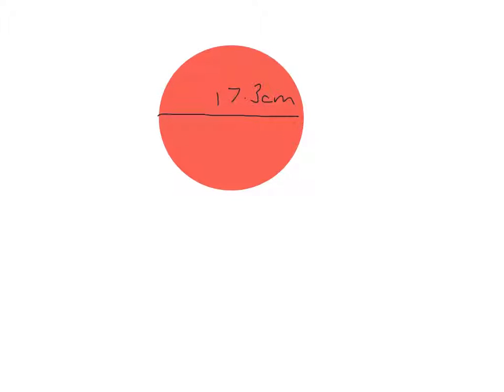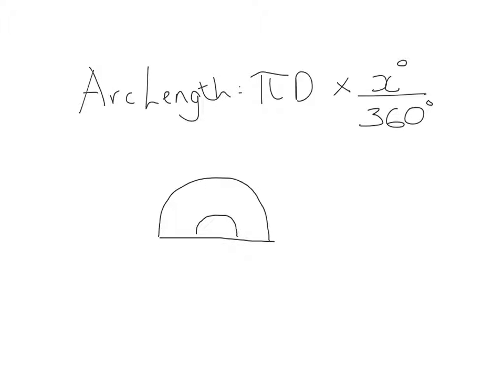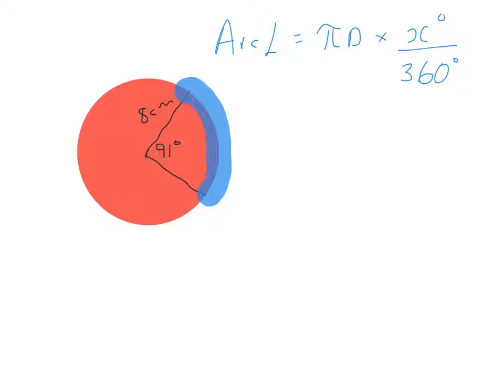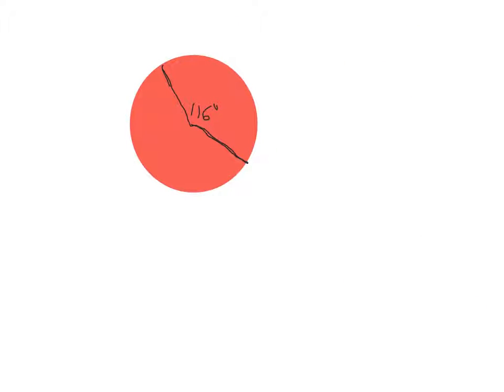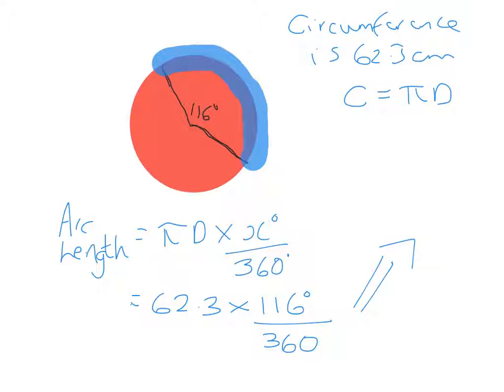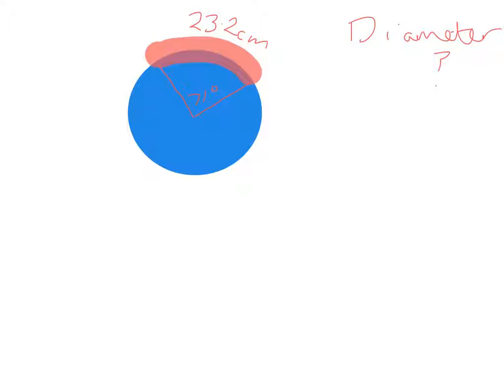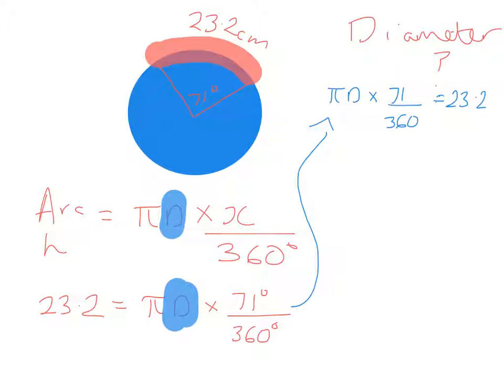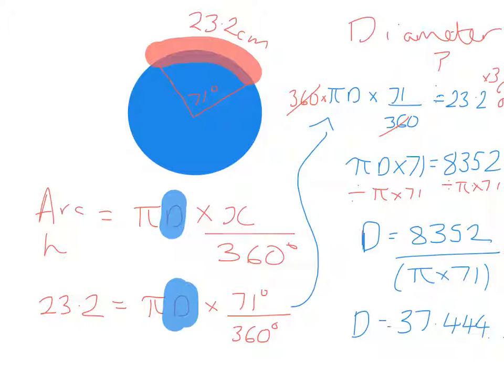Length of an Arc